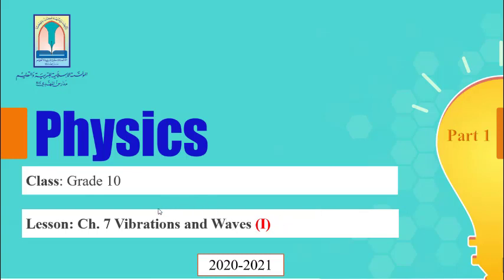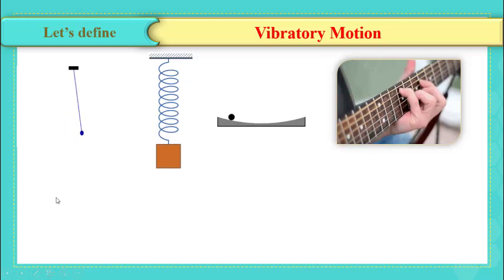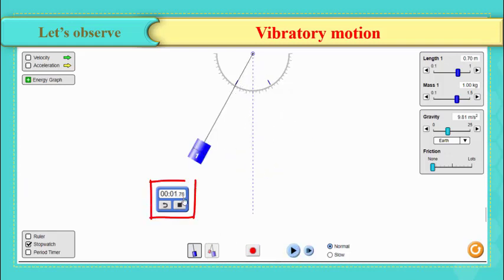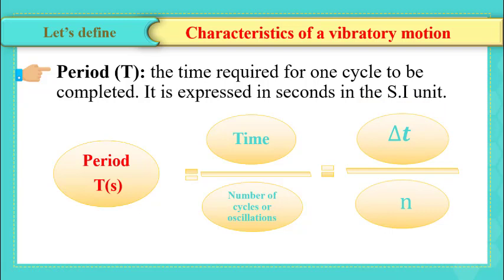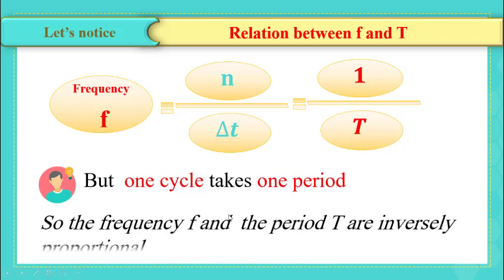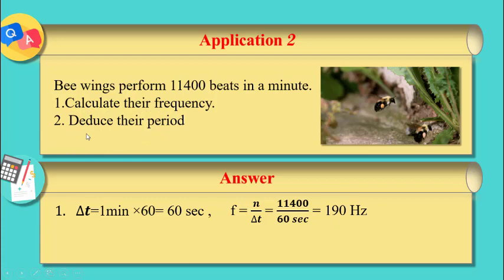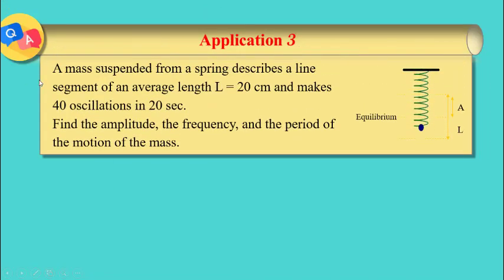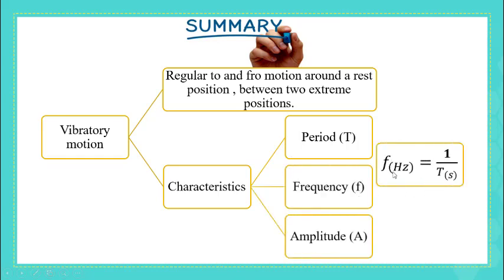G10 Phy Ch 7 periodic and vibratory motions Vid 1 of 3 En 20 21